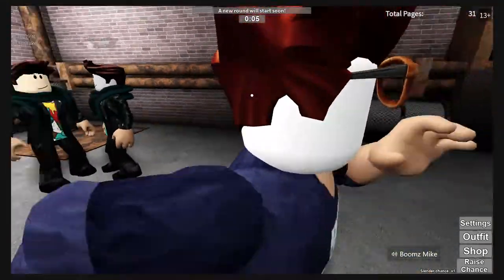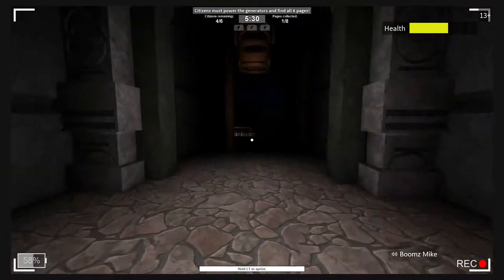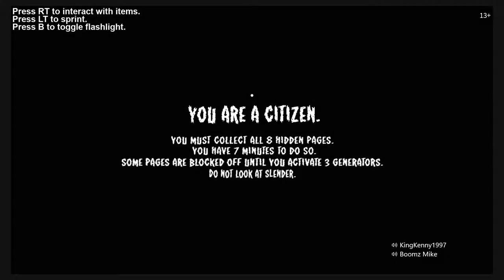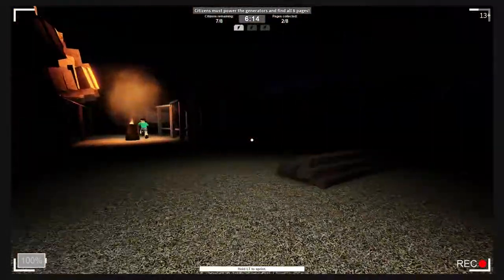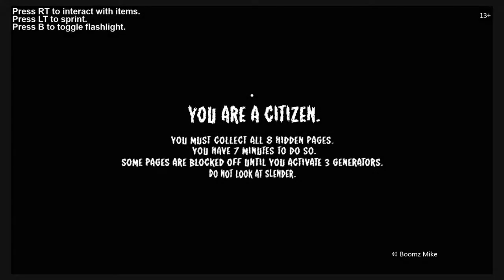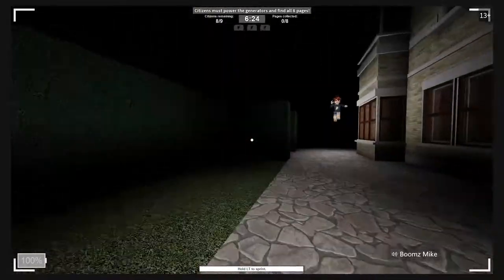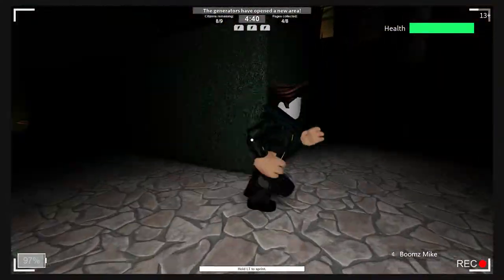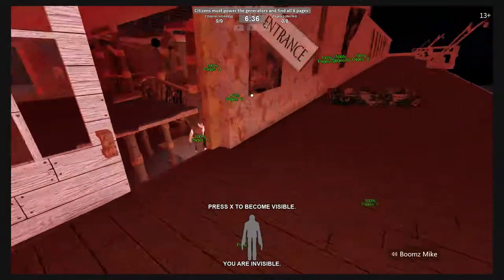Roblox Xbox One Gameplay Episode 47 Stop It Slender With Friends